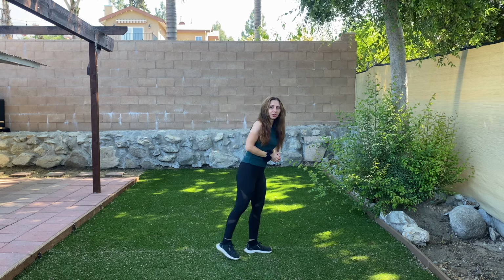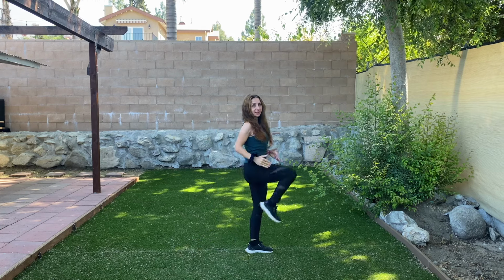Build Muscle Barre TRX Workout - 25 Minute Full Body Strength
Are you looking for an out of the box workout using Barre and TRX Suspension Training?
Please join me for a 25 Minute Barre TRX Workout for your whole body.
We will challenge the muscles in a different way by tensing/pulsing for 3 counts. Repeat each exercise or combo for 4 times.
By changing or progressing in your workouts, you’ll keep your muscles challenged and you’ll get stronger. Progressive Overload training involves gradually increasing the intensity or difficulty of workouts overtime.
I hope that you enjoy this workout as much as I do!!!
Wishing great health to all!